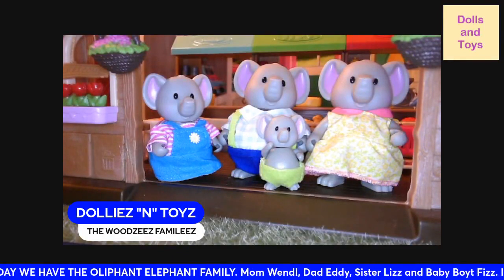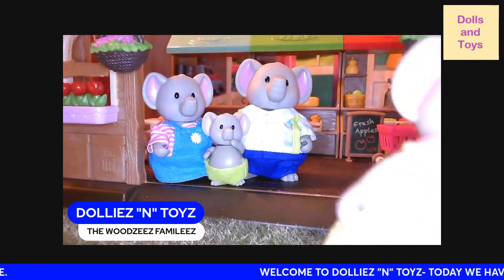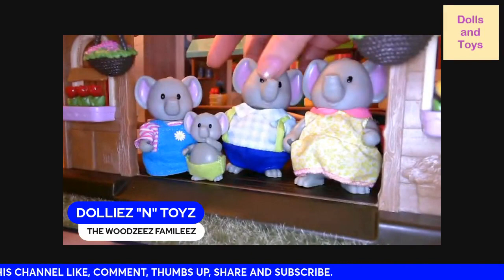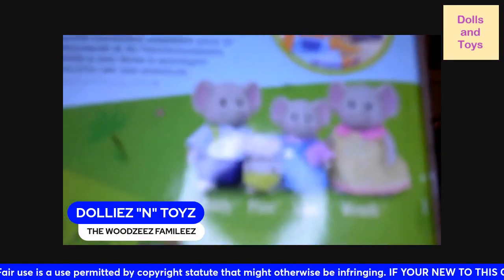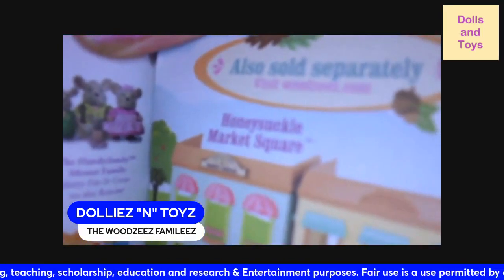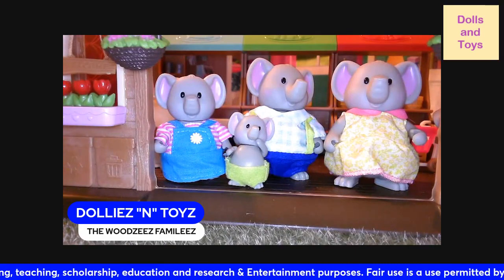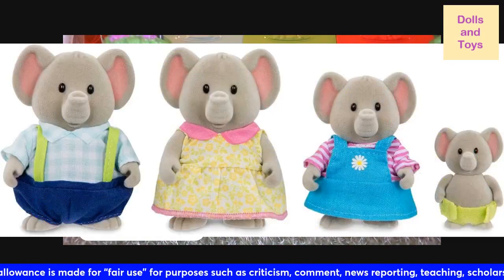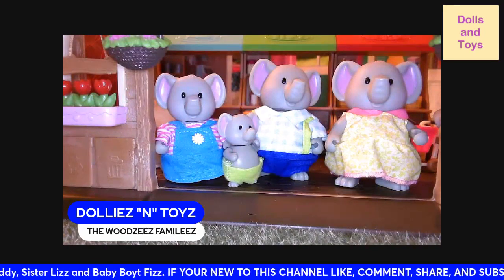THE WOODZEEZ FAMILEEZ / THE OLIPHANT ELEPHANT FAMILY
* Includes: 4 elephant characters and 1 storybook
* Features: Interchangeable outfits, movable arms and legs
* Design: Bright colours stimulate cognitive development
* Storytelling: Toys inspire imagination and creativity